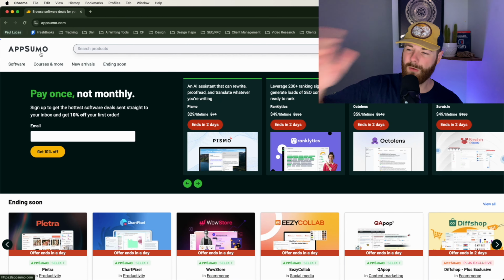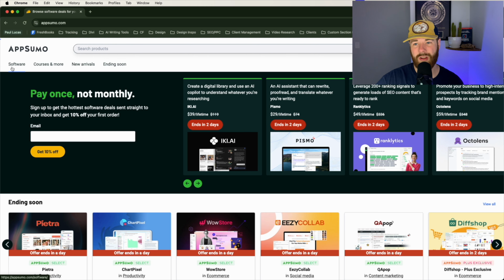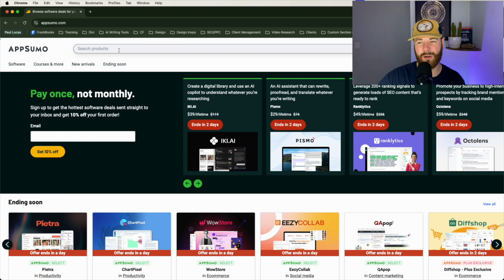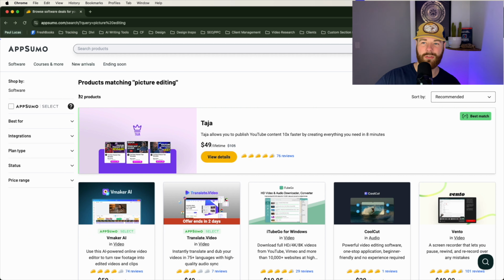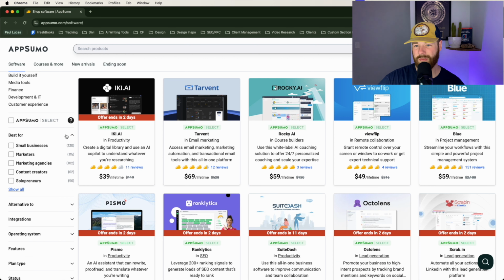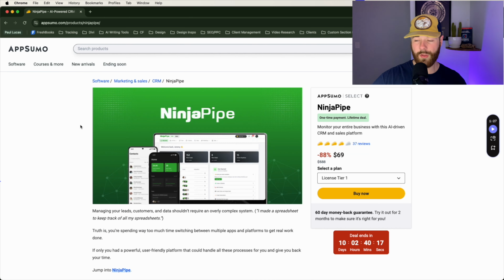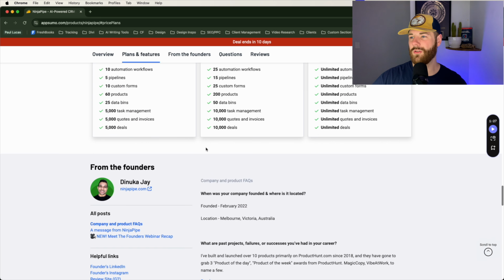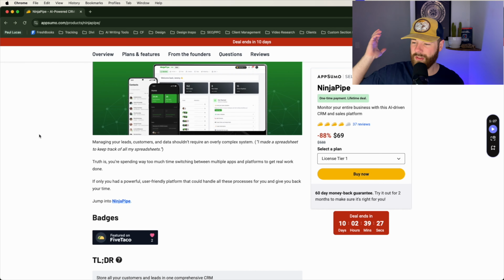Stop Overpaying for Software – Try AppSumo Deals!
In this video, Tyson from Repair My Funnel introduces AppSumo, a fantastic resource for finding lifetime software deals and alternatives to subscription-based services. Tired of paying monthly for essential tools? AppSumo offers one-time payment solutions for a wide range of software products—saving you money without sacrificing quality. From booking systems like TidyCal to various business tools, you’ll find a lifetime deal that fits your needs.

In this video, you’ll learn:

 • What AppSumo is and how it works.
 • How to find lifetime deals on software, including alternatives to popular subscription-based tools like Calendly.
 • How to browse AppSumo’s marketplace for the best deals and explore product reviews.

🔗 Looking for expert ClickFunnels support?

⏰ Timestamps:

 • 00:00 – Introduction to AppSumo and why lifetime deals are better
 • 01:21 – AppSumo homepage overview
 • 01:53 – How to find software deals on AppSumo
 • 02:20 – Browsing software categories and filtering options
 • 03:18 – How to review deals and product features